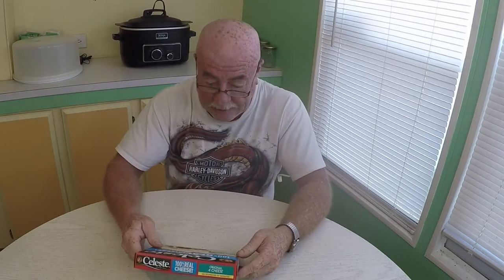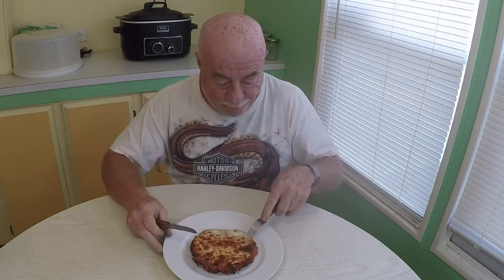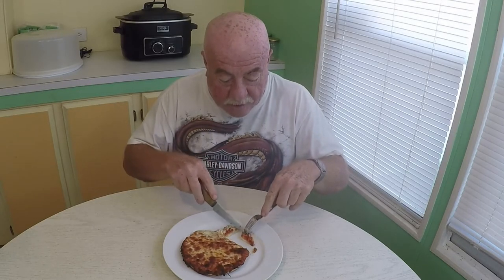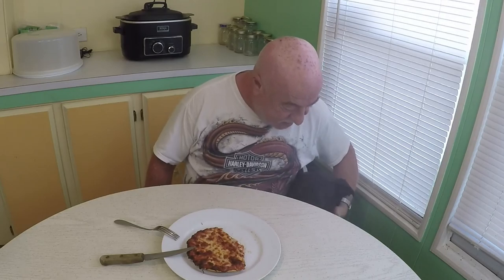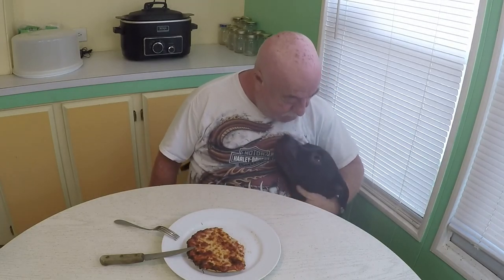Celeste 100% Real Cheese Personal Pizza Review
Celeste Personal Pizza, easy to prepare, inexpensive and delicious.